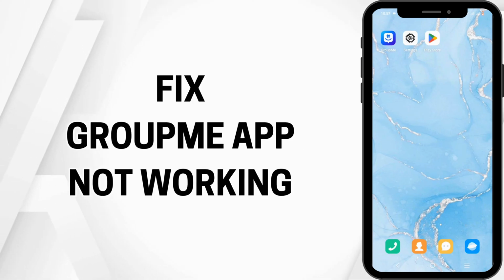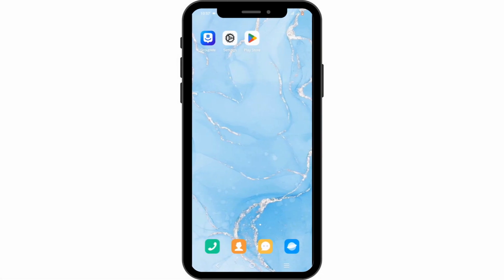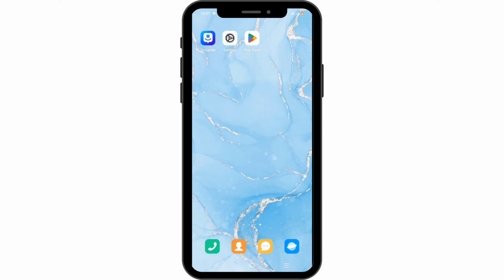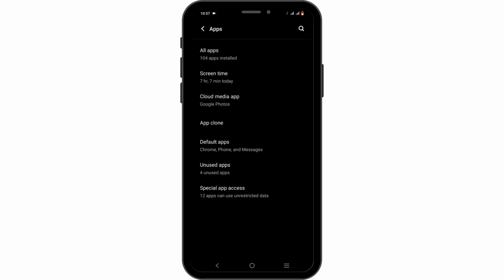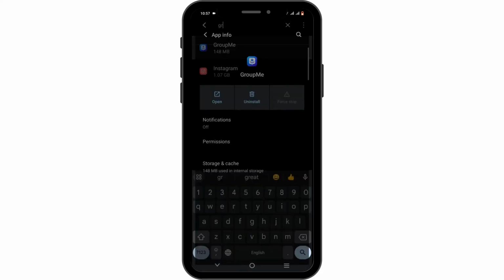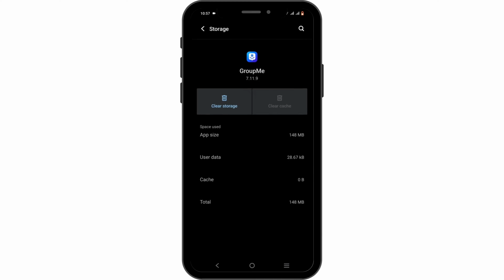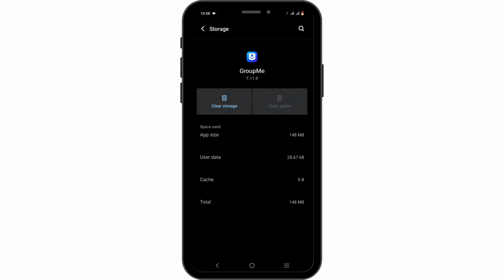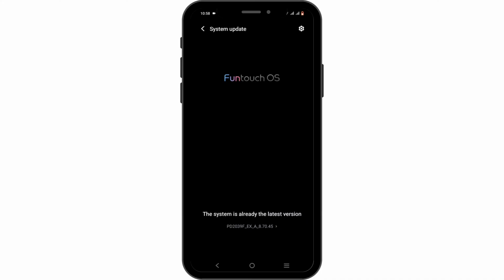GroupMe App Not Working: How to Fix GroupMe App Login Sign In Error (EASY!)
Experiencing login or sign-in errors with the GroupMe app? This video provides an easy, step-by-step guide to troubleshoot and fix login issues on the GroupMe app. Follow these instructions to resolve the problem and get back to messaging without any hassles.

Timestamps:
0:00 - Introduction
0:15 - Fixing GroupMe App Login and Sign-In Errors